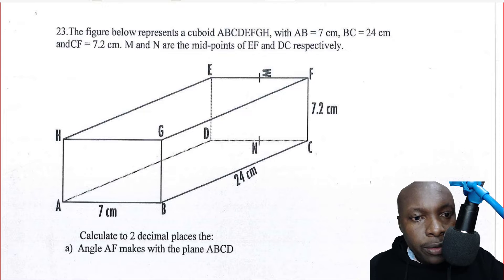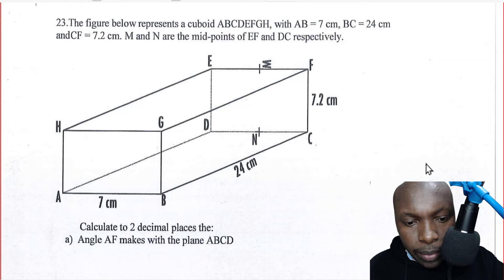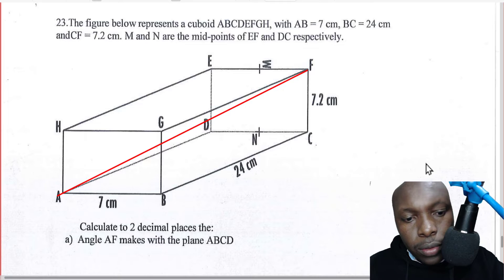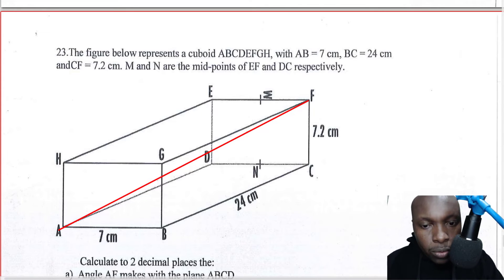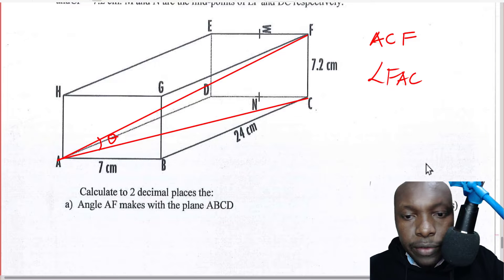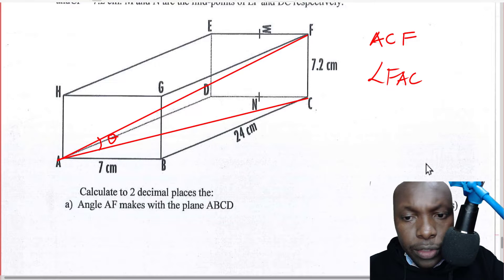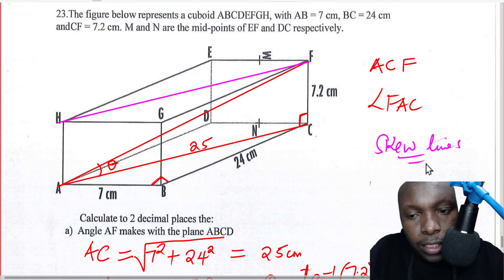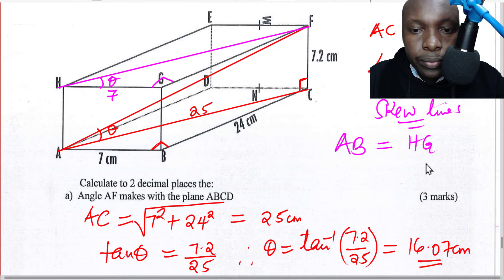HOW TO SOLVE A PROBLEM ON THREE-DIMENSIONAL GEOMETRY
This is a video lesson on how to calculate the angle between a line and a plane, a plane and a plane, a line and a line as well as the use of trigonometric ratios